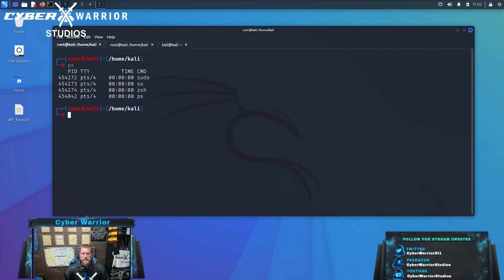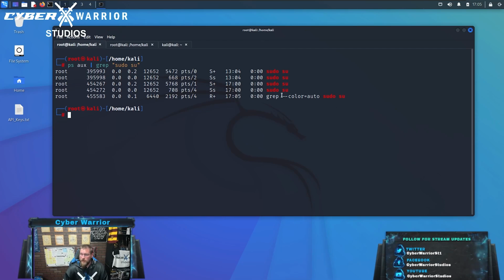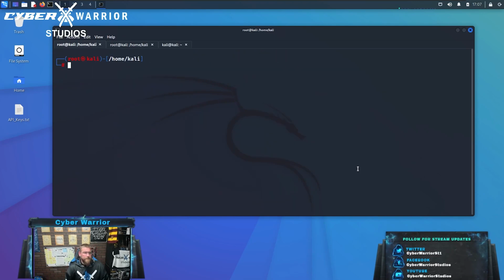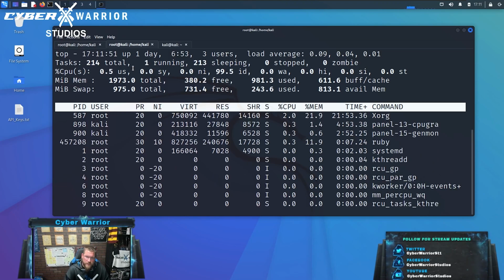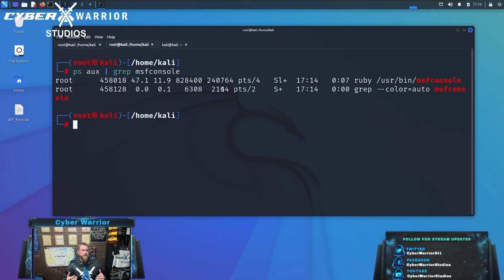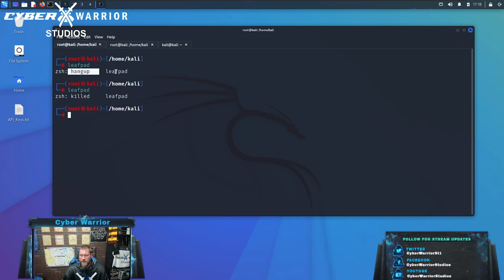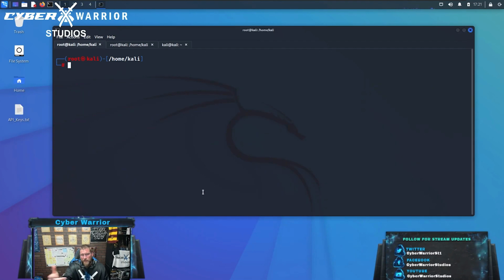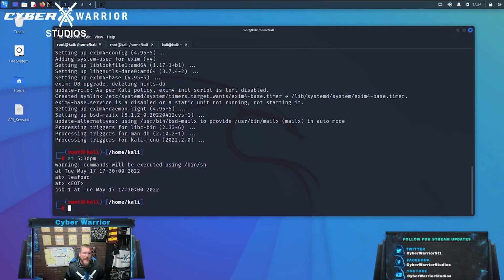Linux Process Management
Linux Process Management is used by admins and hackers alike. Utilizing Chapter 6: Process Management in the book Linux Basics for Hackers by OccupyTheWeb.

Intro - 0:00
Welcome to Tech Tuesday - 0:08
Linux Processes - 0:38